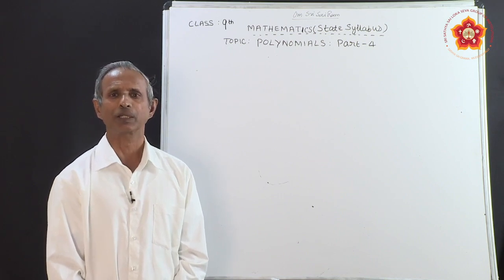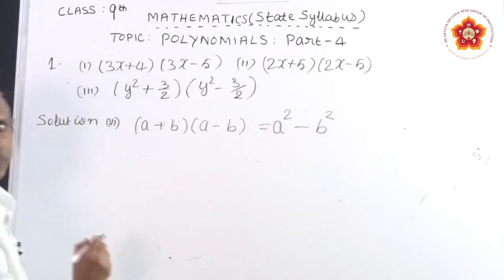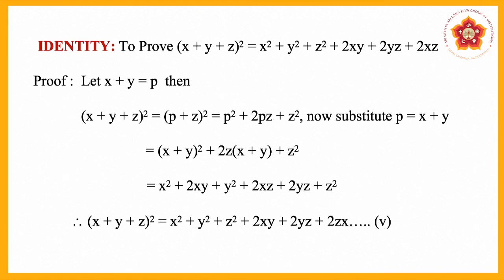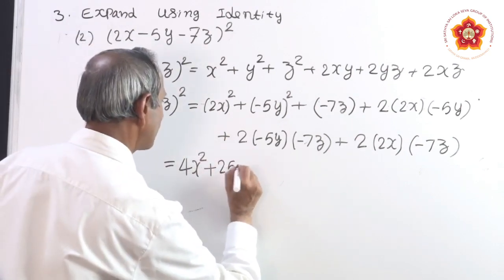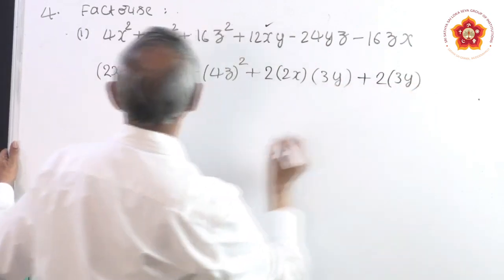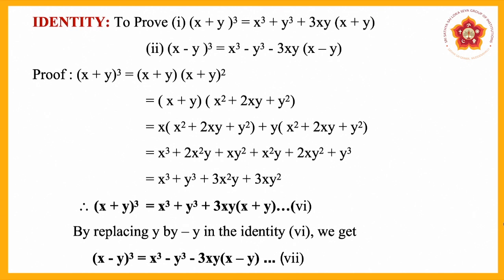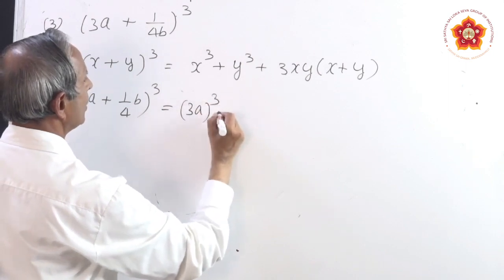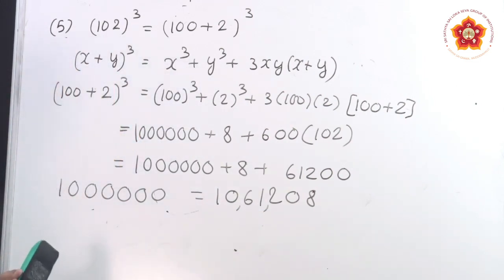9th State|English|Mathematics|Polynomials|Sri Nagendra|Part 4 of 5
Lesson ID: 564
Grade: 9th
Syllabus: State
Subject: Mathematics
Medium: English
Chapter: Polynomials
Part 4 of 5